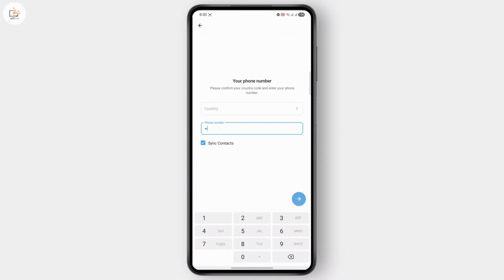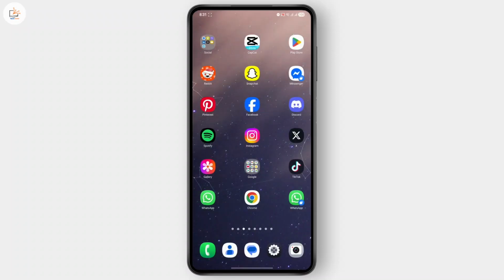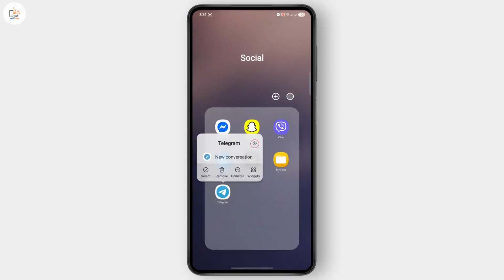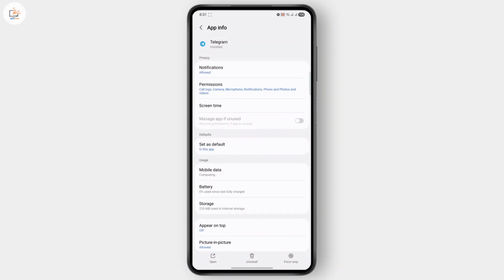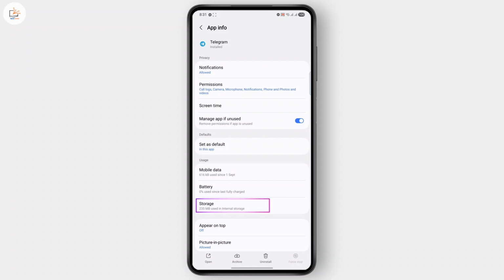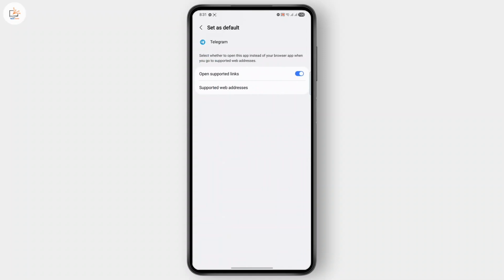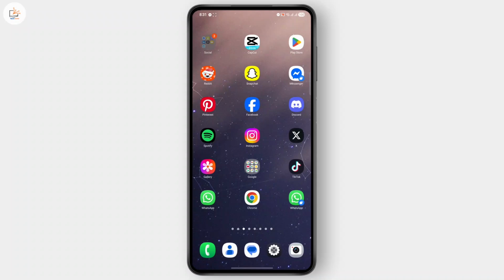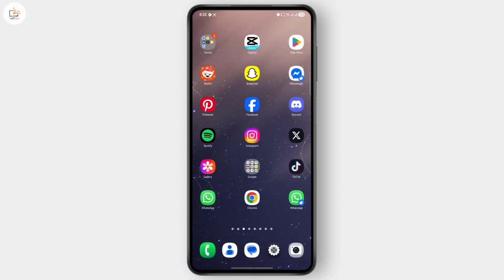How To Fix Telegram Code SMS Problem 2026 | Telegram Login Problem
How To Fix Telegram Code SMS Problem 2026 | Fix Telegram SMS Fee Problem | Telegram Login Problem
Are you not receiving the Telegram verification code via SMS or facing the Telegram SMS fee problem in 2026? This video will guide you step by step on how to fix the Telegram code SMS problem and resolve Telegram login issues easily. Whether you're asking, “Why am I not getting Telegram SMS code?” or dealing with SMS charges during login, this tutorial has you covered. Learn the best methods to fix Telegram SMS verification problems and log in to your account without hassle. Watch now to solve your Telegram login problem quickly!

Timestamps:
00:00 How To Fix Telegram Code SMS Problem 2026
00:06 Fix Telegram SMS Fee Problem | Telegram Login Problem